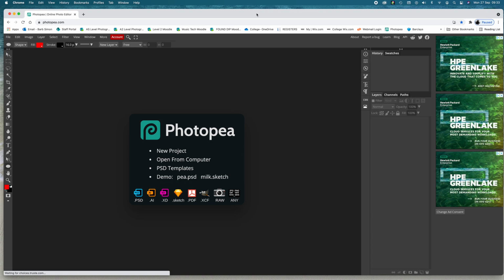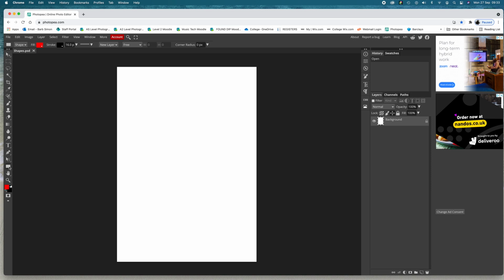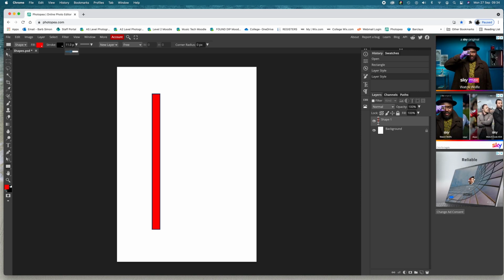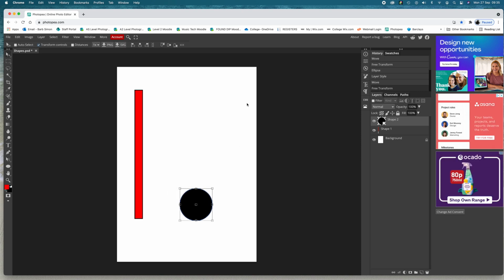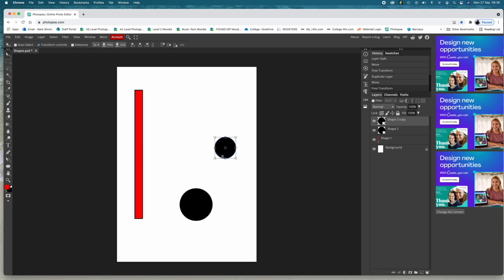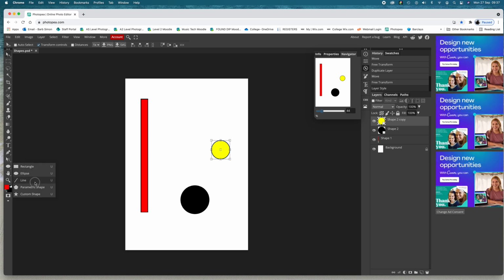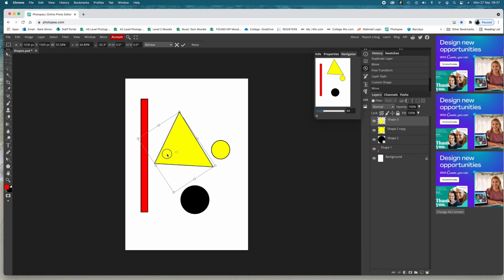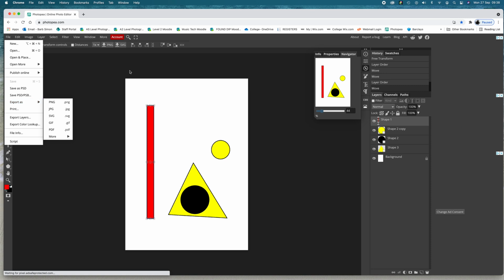Shapes In Photopea.com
How to create shapes in Photopea